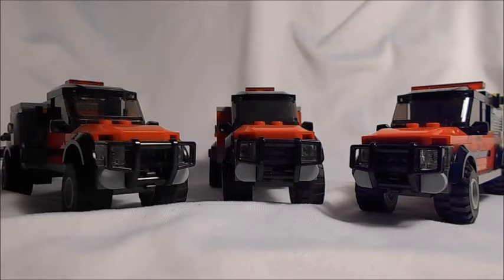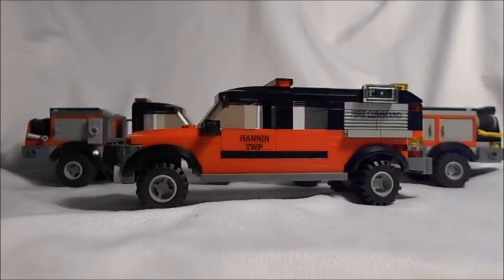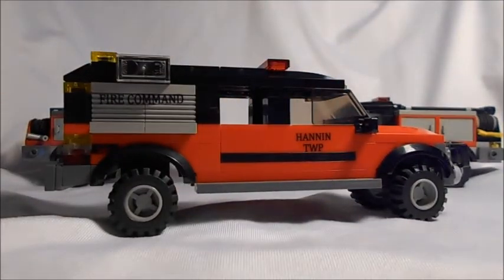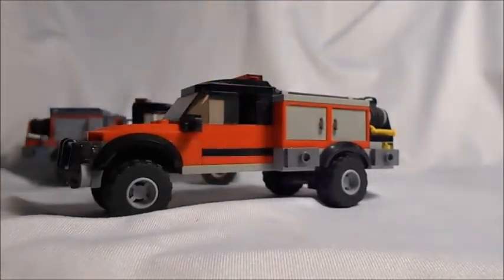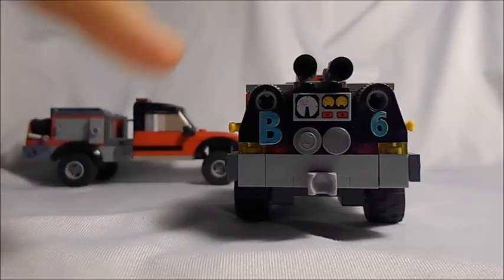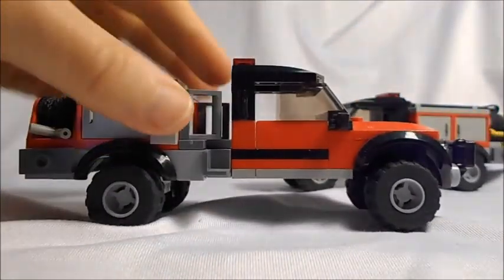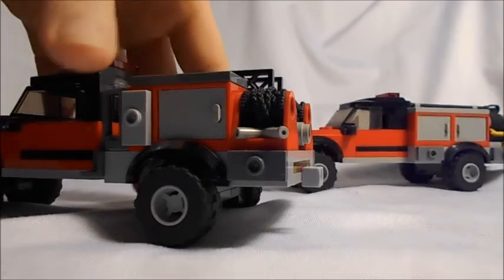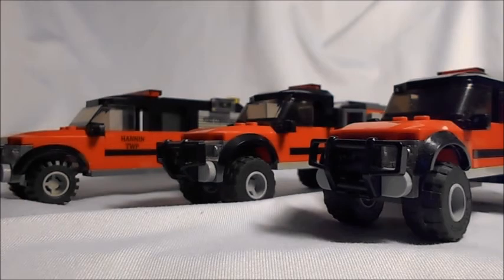COMMAND/BRUSH TRUCKS (CUSTOM LEGO FIRE TRUCK)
Command car is set up with miner tools. Brush's are new trucks for protecting all wilderness in and around the Township.